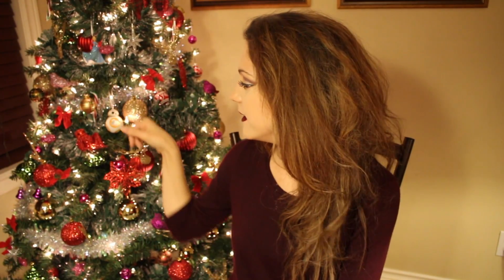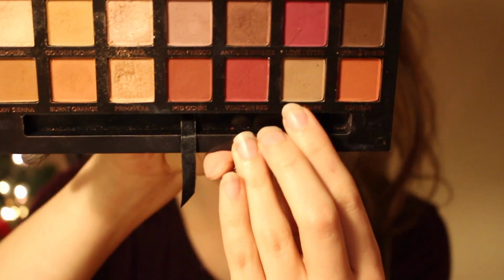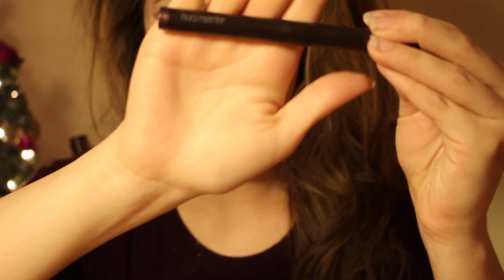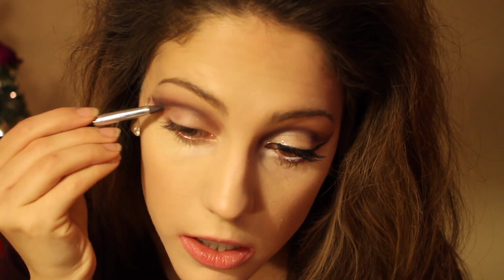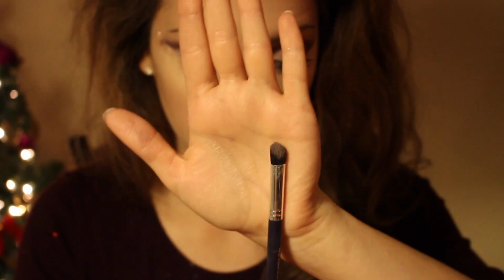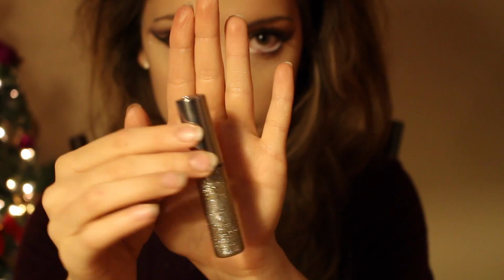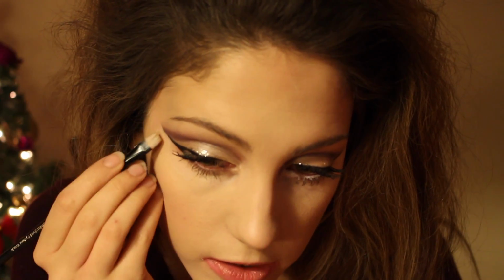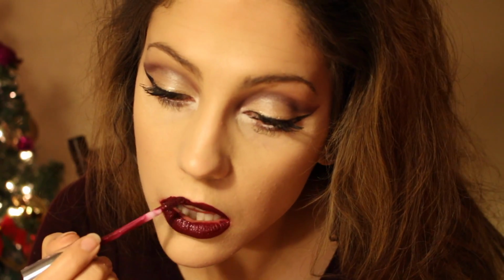Plum Holiday Cut Crease | kathyywood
A fun purple & gold glitter cut crease!

Products I used:

FACE -
Becca Cosmetics Shimmering Skin Perfector
IT Cosmetics CC Cream in FAIR
Kat Von D Lock-it Concealer Cream in L3 WARM
BECCA Cosmetics Lowlight Sculpting Perfector
IT Cosmetics Bye Bye Pores Poreless Finish Airbrush Powder
Too Faces Love Flush Blush in I WILL ALWAYS LOVE YOU
Laura Mercier Matte Radiance Baked Powder in BRONZE 03

BROWS -
Benefit Gimmie Brow Brow-Volumizing Fibre Gel in 01
Benefit Ka-Brow Gel Cream Brow in 03

EYES -
Sephora Favorites Extravagant Eyes Kit
Anastasia Beverly Hills Modern Renaissance Palette
NYX Jumbo Eye Pencil in CASHMERE (630)
NYX Jumbo Eye Pencil in MILK (604)
Kat Von D Tattoo Liner in TROOPER
NARS Radient Creamy Concealer in CHANTILLY

BRUSHES/TOOLS -
Sephora Eye Opening Contour Set
e.l.f. Professional Eyeliner Brush
beautyblender Original